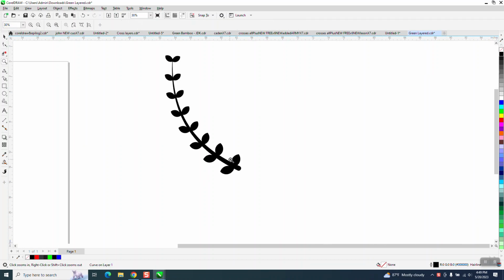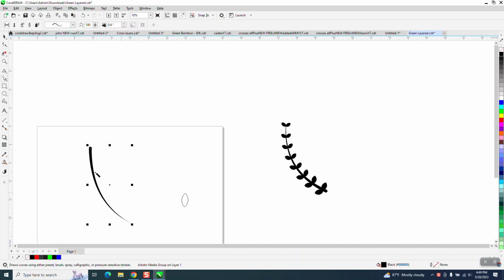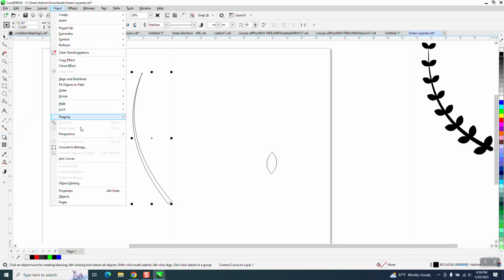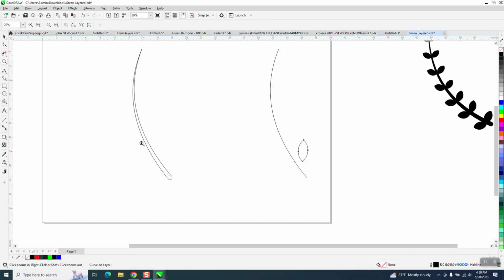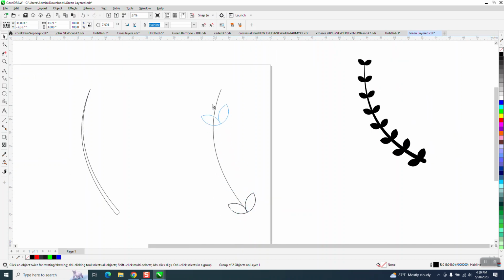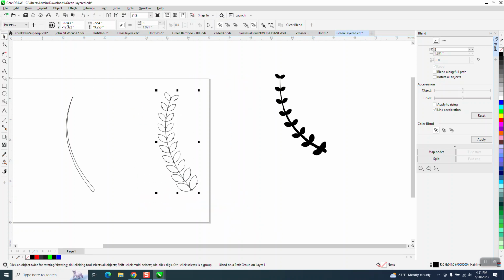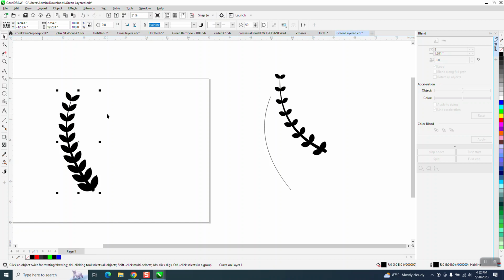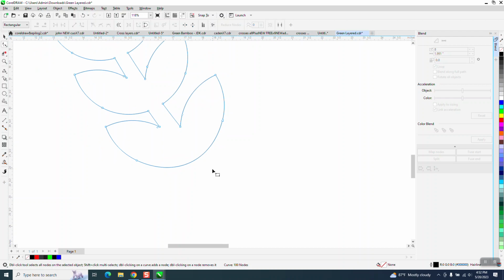CorelDraw Tips & Tricks Vine with Leaf's with the Artistic Media Tool